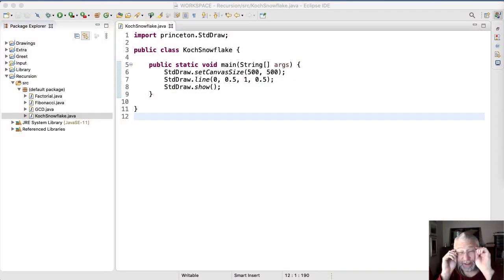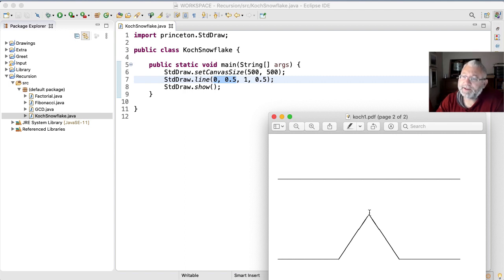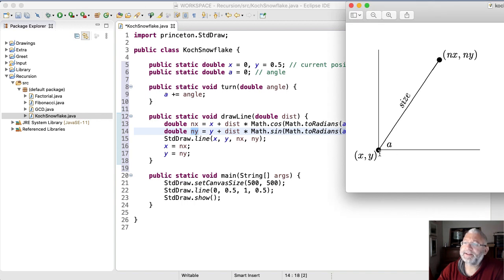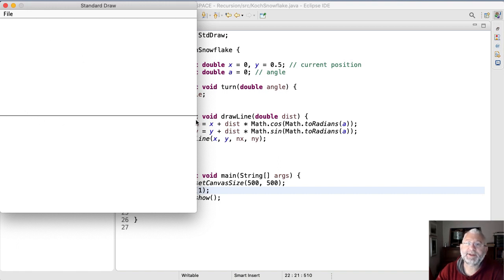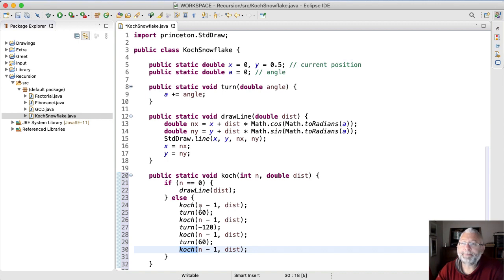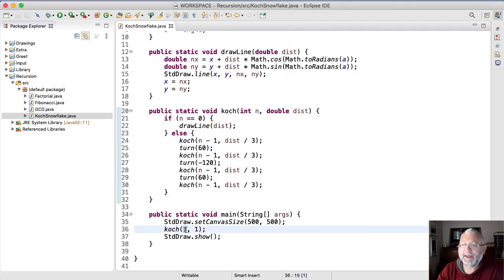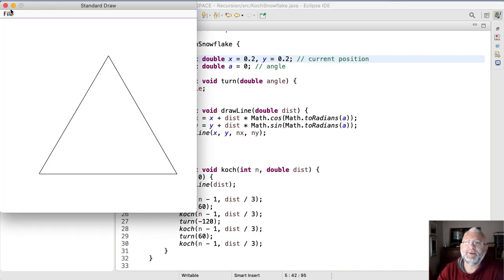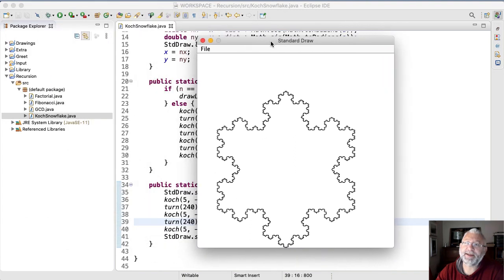RW1-024: Recursion - Koch's Snowflake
Recursive graphics.